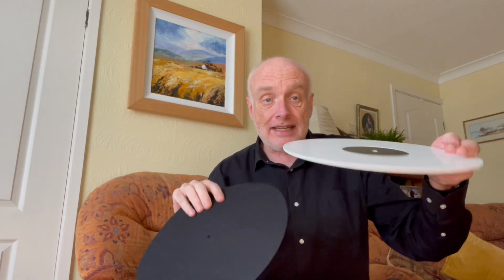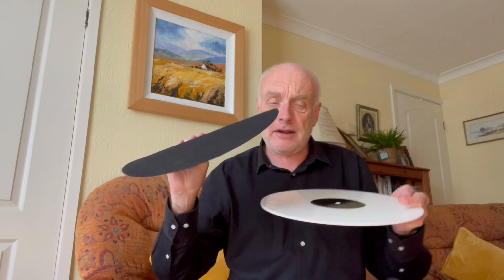Rega acrylic platter mat upgrade for P1 and P3 turntable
My experience of trying an acrylic platter mat upgrade on my Rega P1 and P3/24 turntables